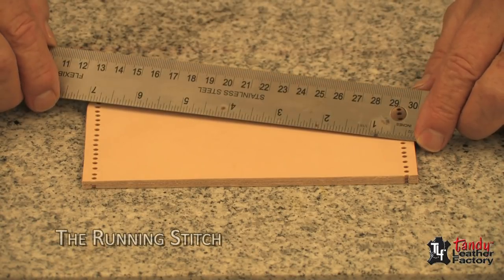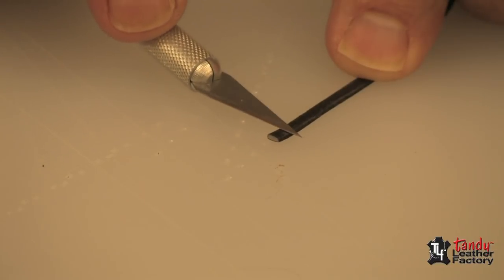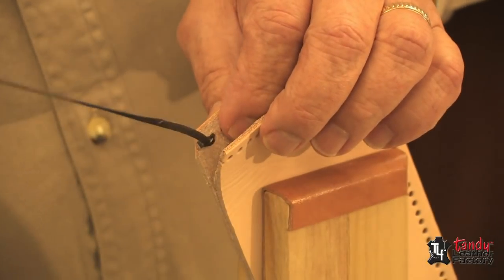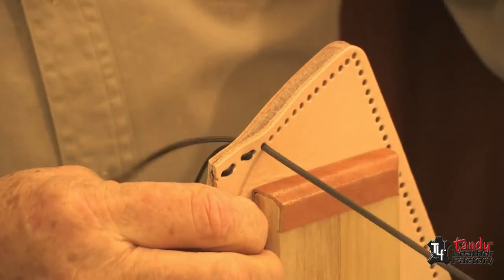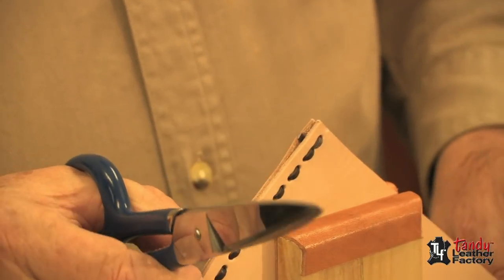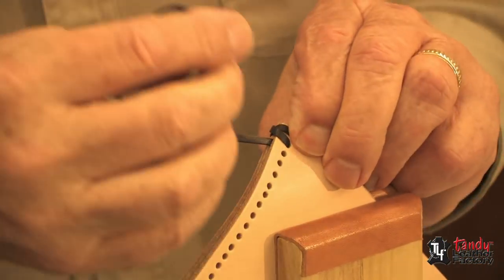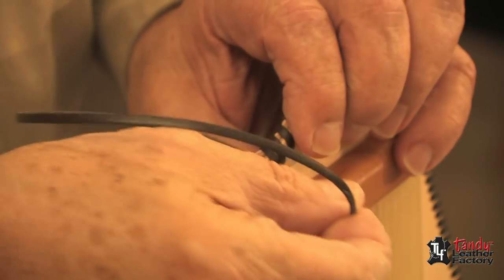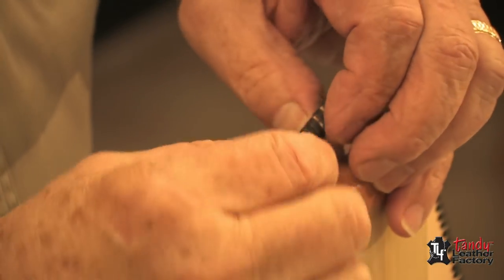Leather Lacing Techniques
There are many different ways of joining leather together, from stitching to lacing. In this video we will show you how to do the running stitch and the whip stitch.

Interested in more video leathercraft instruction?

LeathercraftLibrary.com offers videos by subscription for every level of leathercrafter.

Whether a beginner or a master, you're sure to expand your leathercraft knowledge and skills by watching our instructional videos.

Project categories include videos on how to make belts, holsters, knife cases, saddle bags, notebooks, steampunk accessories, home decor items and more.